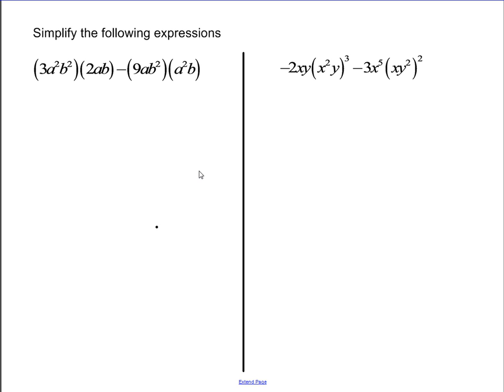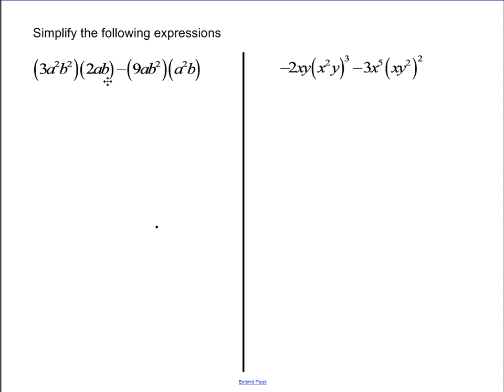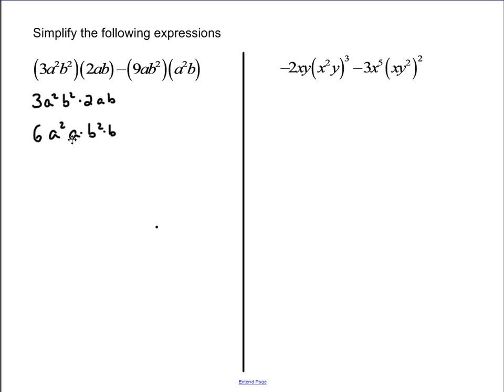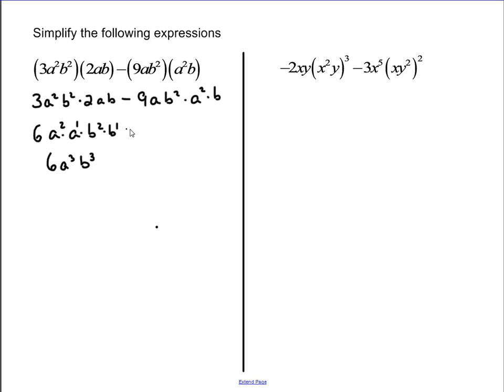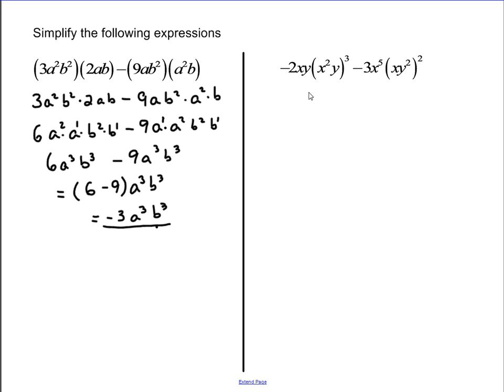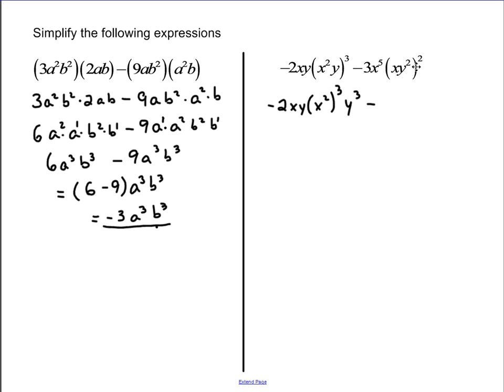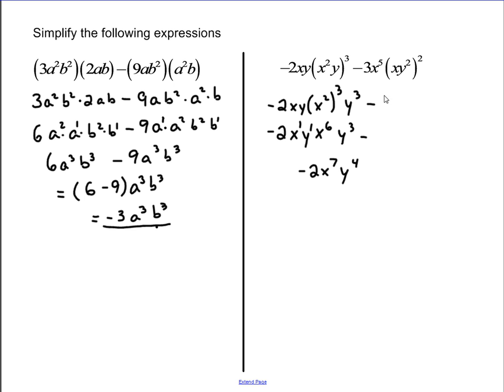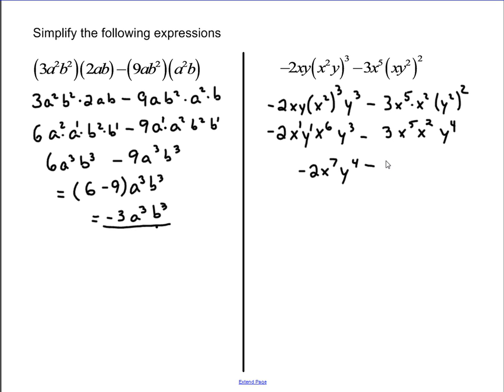Ch5s2C MultMonomialRules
Chapter 5 section 2, Rules for Multiplying Monomials